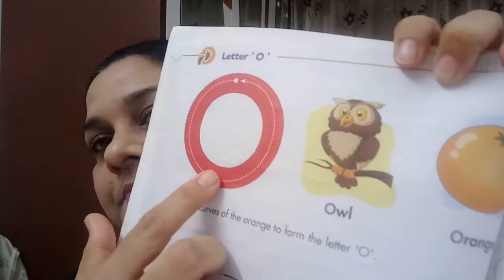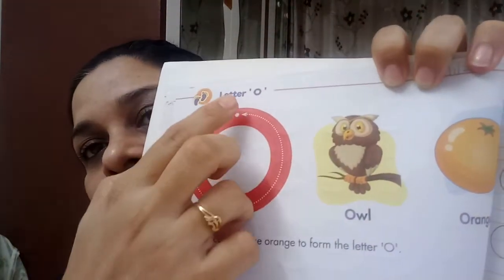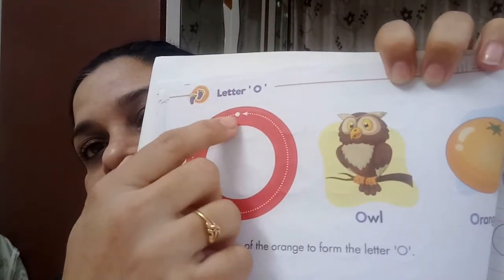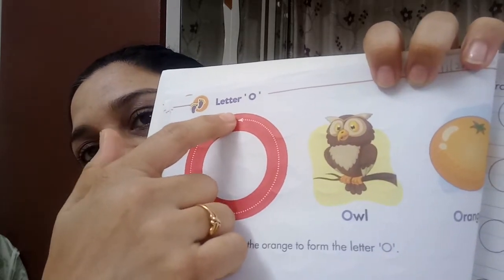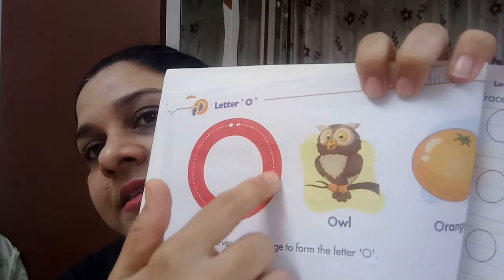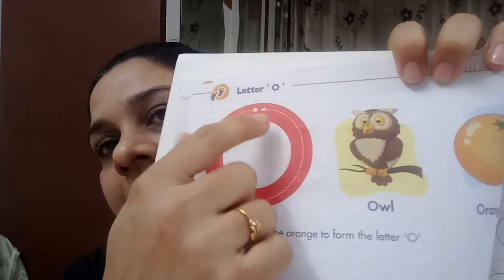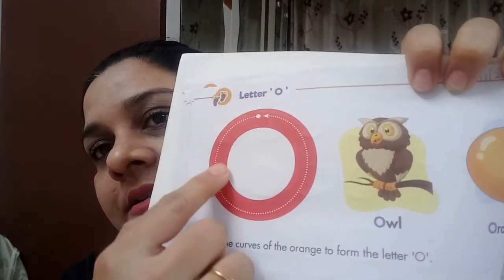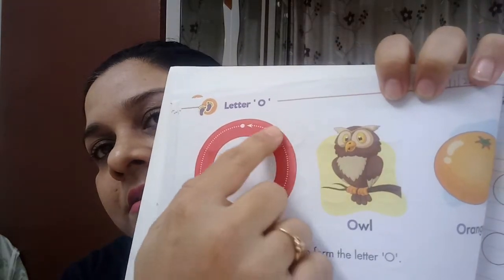Letter ‘O’ in LTHF book